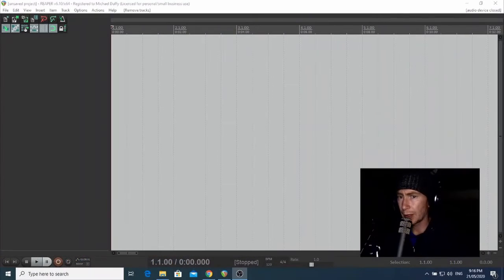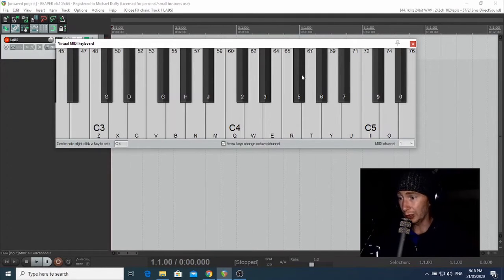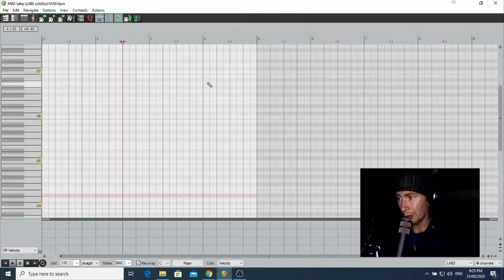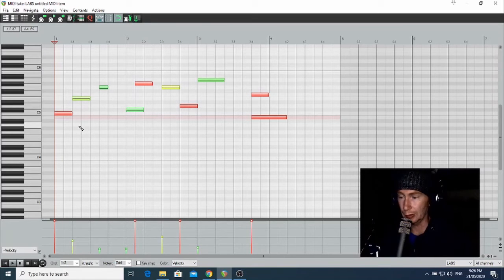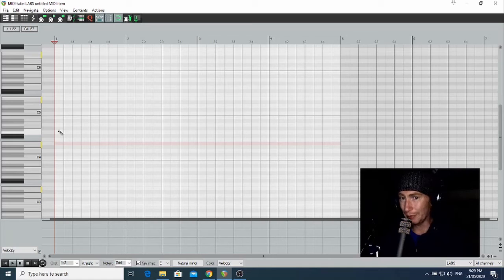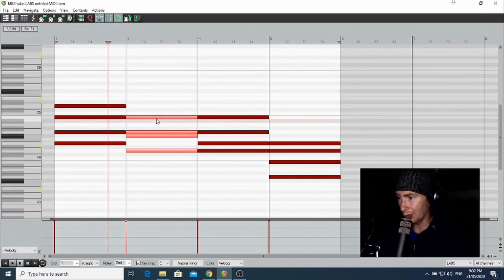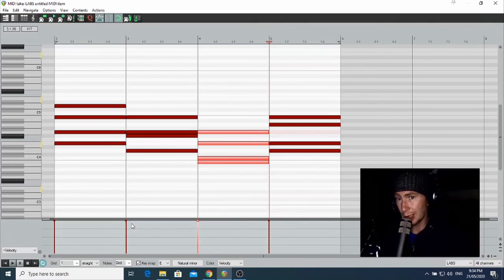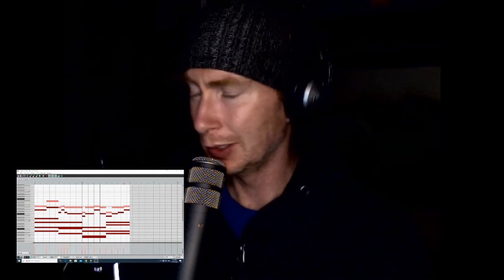Make Music at Home Step Ten! - Chords Melodies and Harmonies - NO MUSIC THEORY NECESSARY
Just a quick tutorial on how to get started making music at home.
We'll be using reaper to create tracks during the covid-19 lockdown (and beyond!) with your Mum/Dad/Aunties computer.

In this video I’m talking about how to write great sounding chords, melodies, and harmonies with your downloaded VST instruments without having to know any music theory at all.